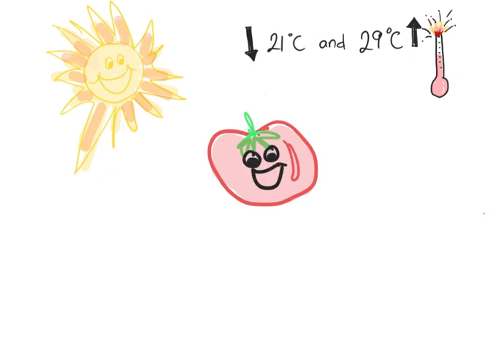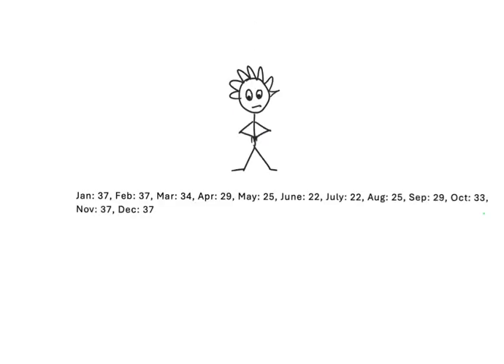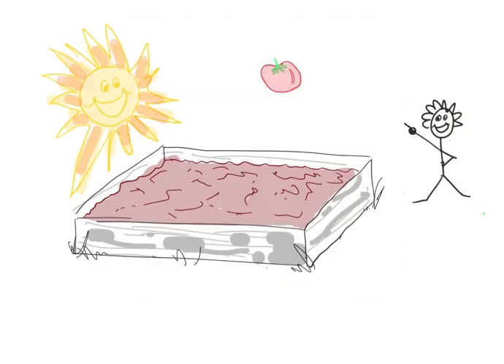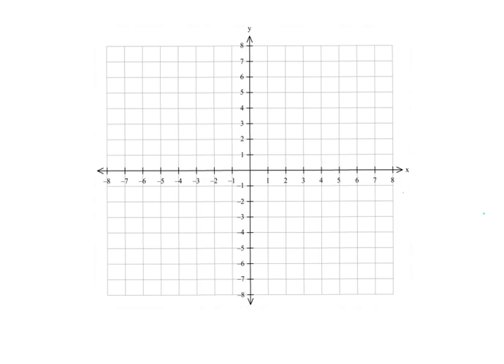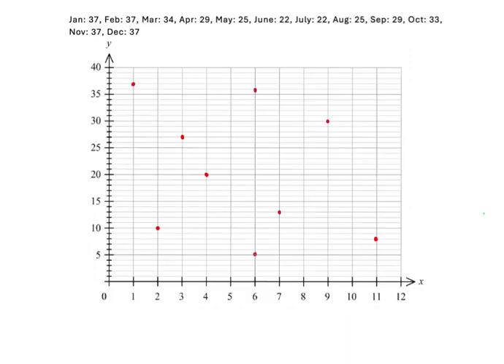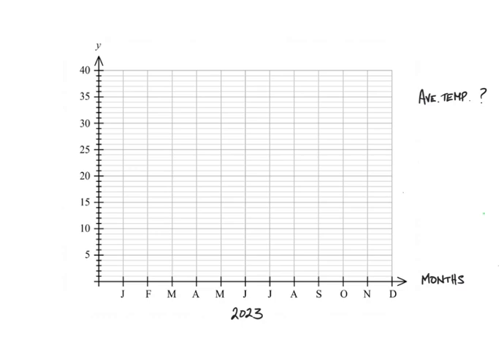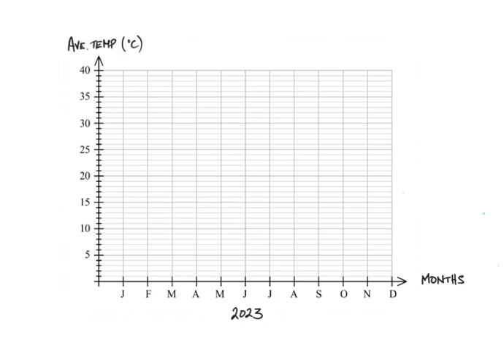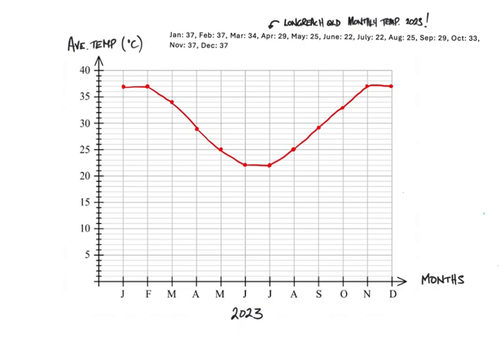Graphs Part 2: Creating and Interpreting Graphs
In Graphs Pt 2, we move beyond “what is a Cartesian plane?” and start using it to model real situations and make decisions.

We’ll explore a school garden scenario using real temperature data from Longreach, Queensland (2023) to answer a practical question: When is the best time to plant tomatoes?

Along the way you’ll learn how to:
- choose what goes on the x-axis vs y-axis (time vs temperature)
- focus on Quadrant I when values are positive
- plot points and connect them into a trend line
- read the graph to find the optimal growing months

Next up: reading and comparing graphs with different axes.